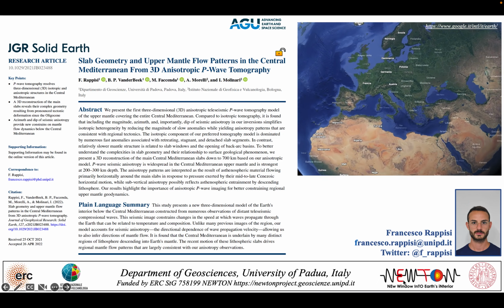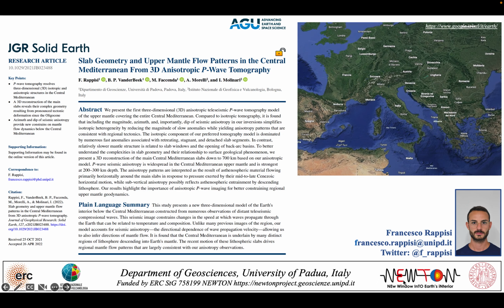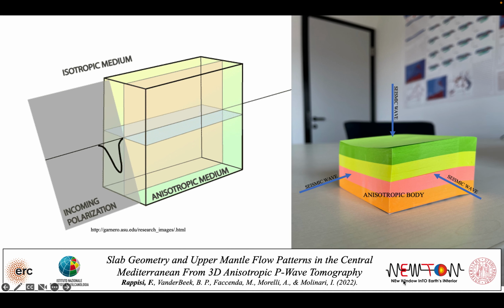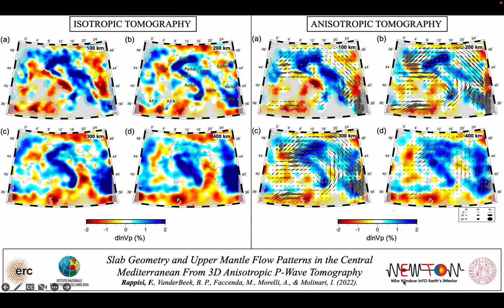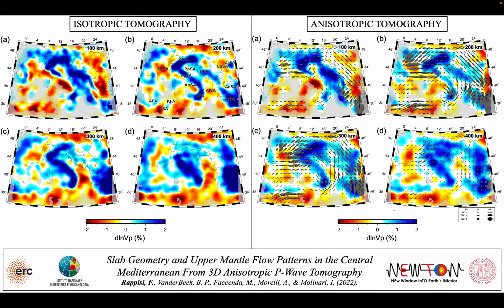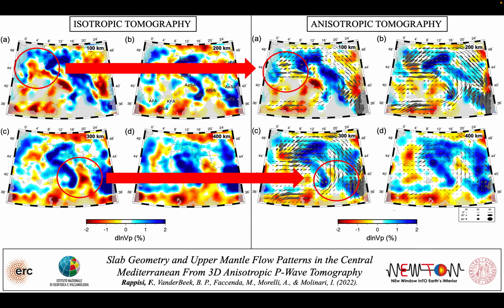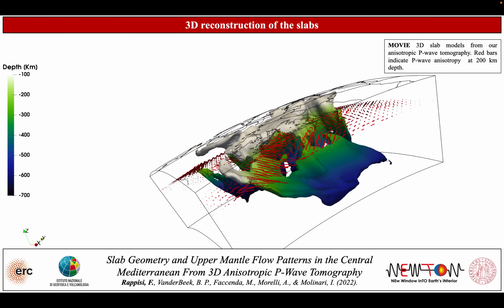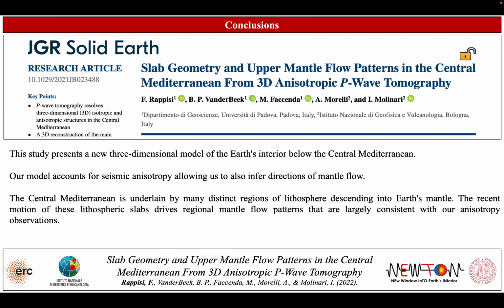Slab Geometry and Upper Mantle Flow Patterns in the Central Mediterranean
This study presents a new 3D model of the Earth's interior below the Central Mediterranean constructed from numerous observations of distant earthquakes. This seismic image constrains changes in the speed at which waves propagate through the Earth that can be related to temperature and composition. Unlike many previous images of the region, our model accounts for seismic anisotropy--the directional dependence of wave propagation velocity--allowing us to also infer directions of mantle flow. It is found that the Central Mediterranean is underlain by many distinct regions of lithosphere descending into Earth's mantle. The recent motion of these lithospheric slabs drives regional mantle flow patterns that are largely consistent with our anisotropy observations